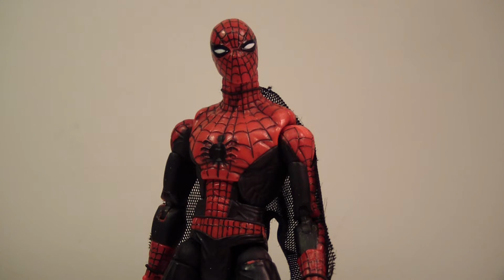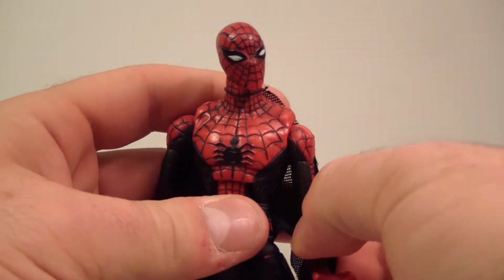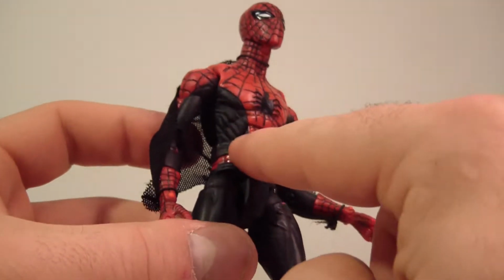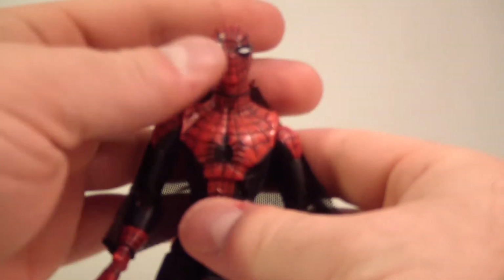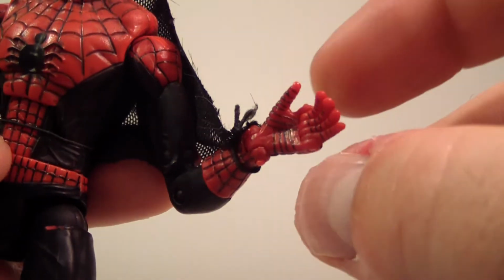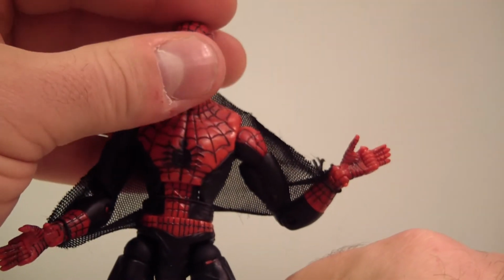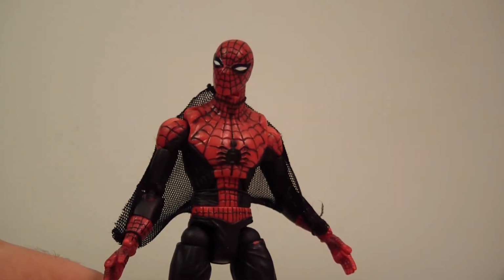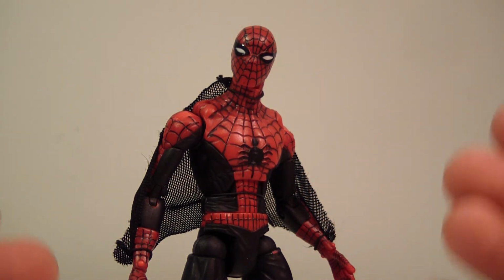Marvel Legends Sentinel Wave- 1st Appearance Spider-Man Review